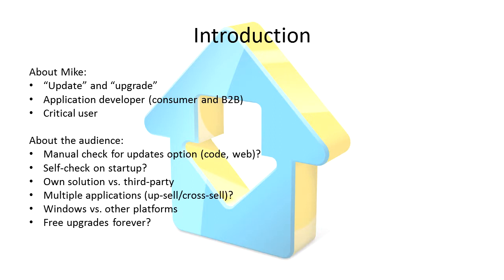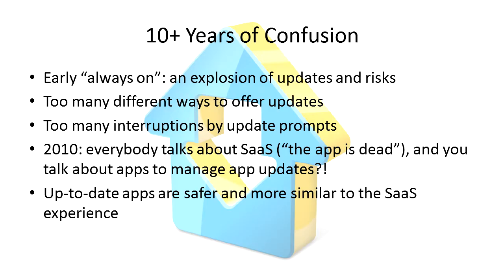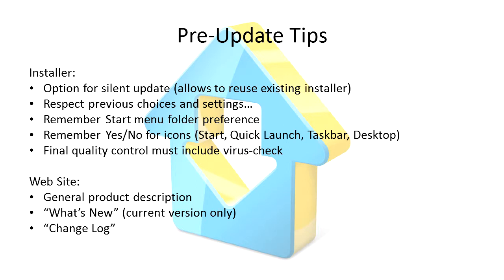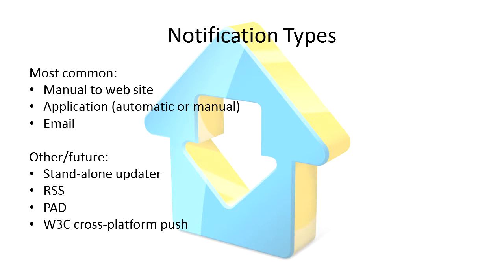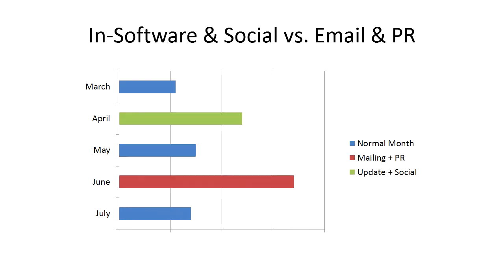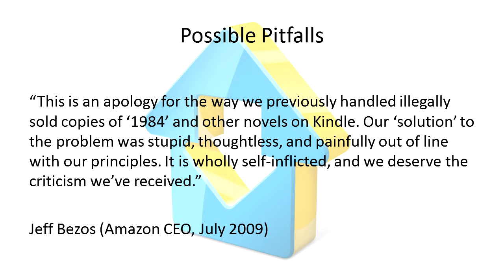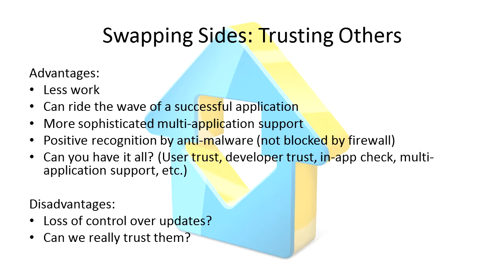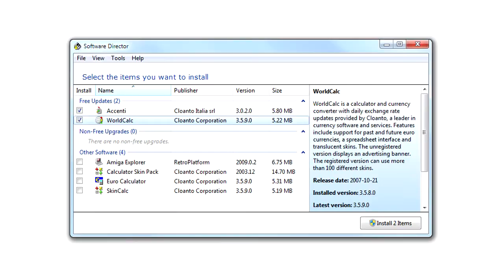Software Update Strategies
Original slides and audio from the 2010 European Software Conference (ESWC 2010 Vienna).